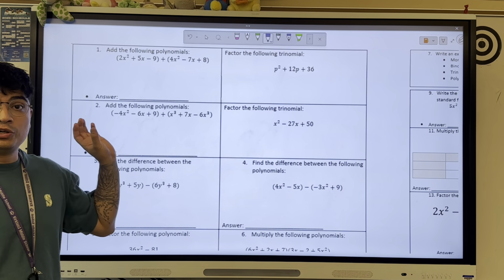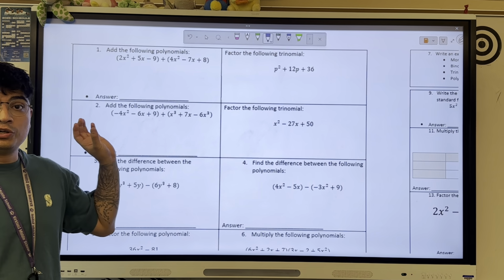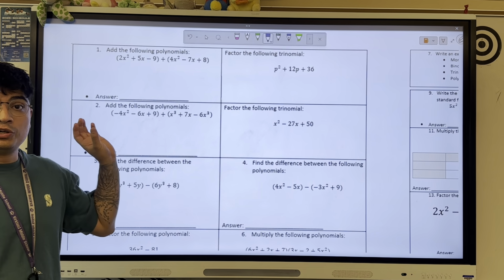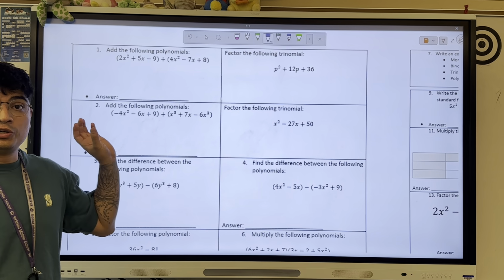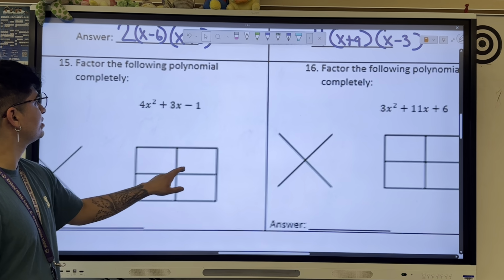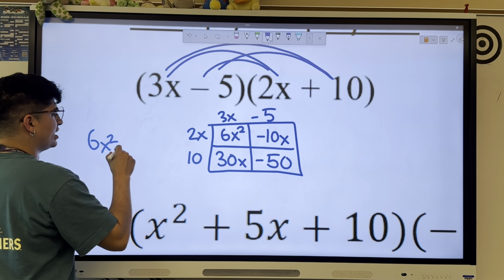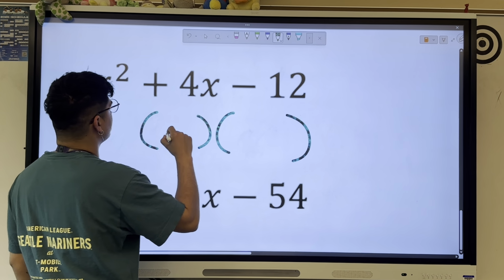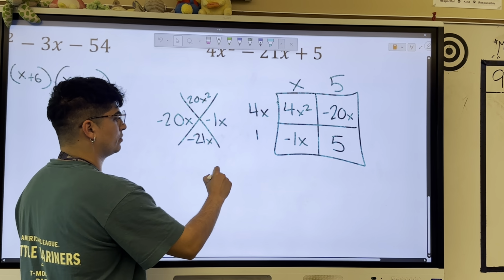Polynomial Test Review